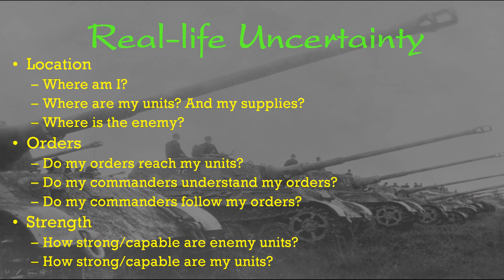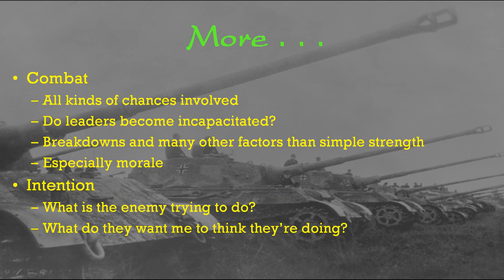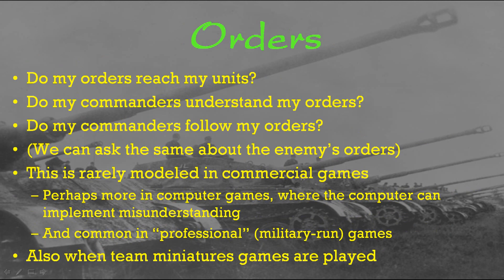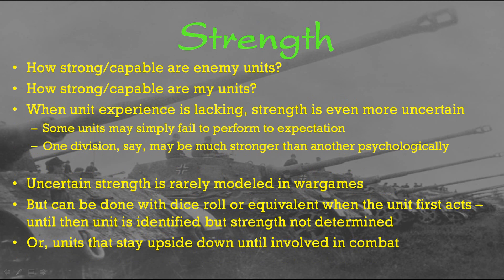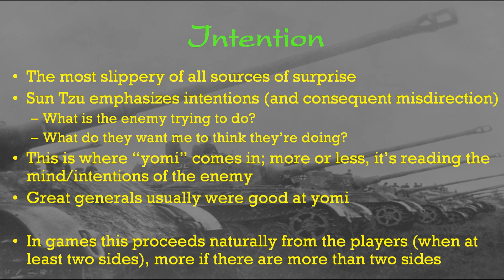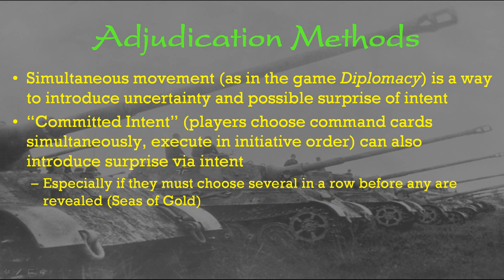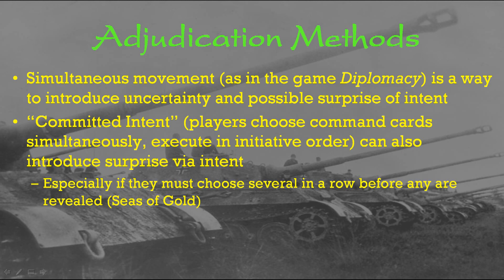Sources of uncertainty in war, and how games model them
Monday videos may not have any obvious connection to game design. All of the Thursday videos are about game design.

This channel exists only because of support from my patrons (there is no advertising revenue for me). Please help me pay the bills for this free information: contribute as little as $1 a month.

Supporters receive an exclusive "inside look" about the business that I write each month.

My thanks for the generous support from Keith Mingus, Louis Desy Jr., Mrnapoleon01, George Termentzoglou, and others. And especially, Mike Anthony.